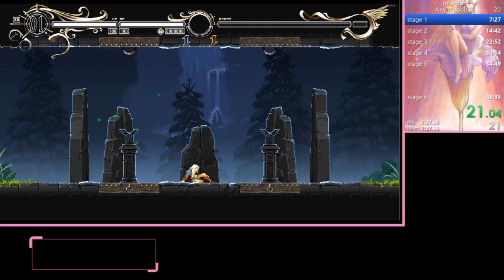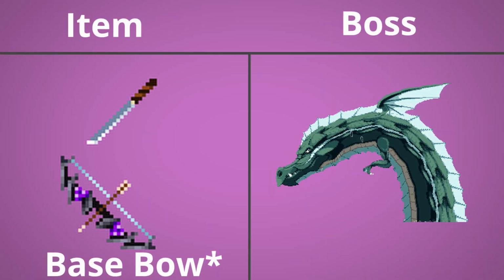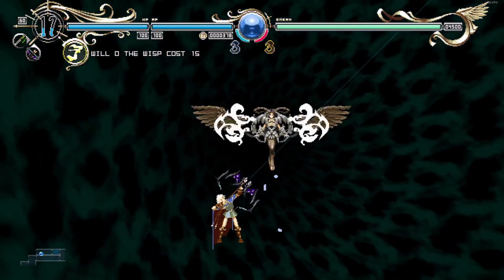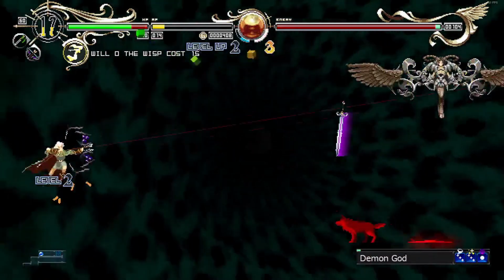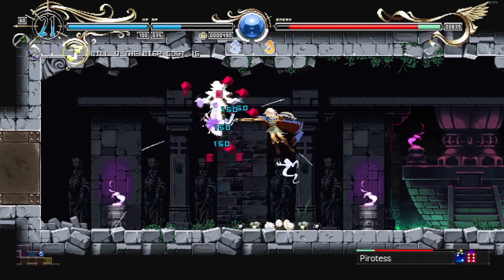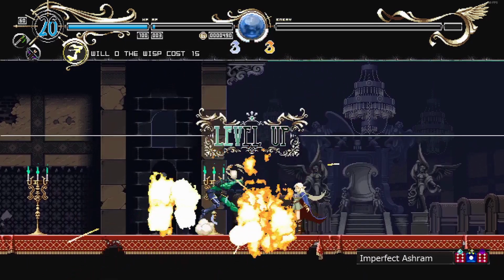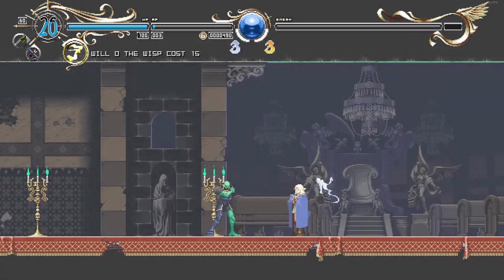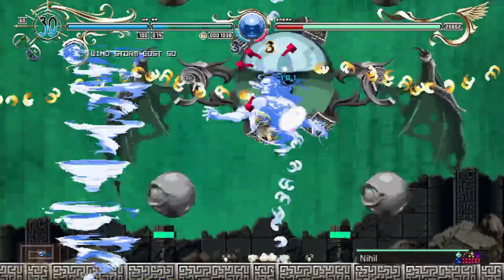Speedrun boss guide to Record of lodoss war: Deedlit in wonder labyrinth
a speedrun guide to bosses in record of lodoss war: Deedlit in wonder labyrinth. in this video i am covering the ways you fight the bosses not optimal but on a beginner level so that you dpont have to figure it out.

for the one cycle imperfect ashram fight around the 28 min mark